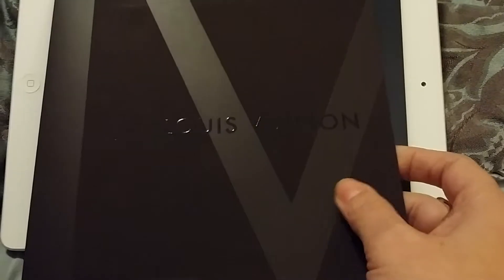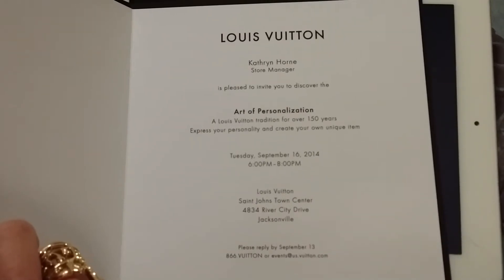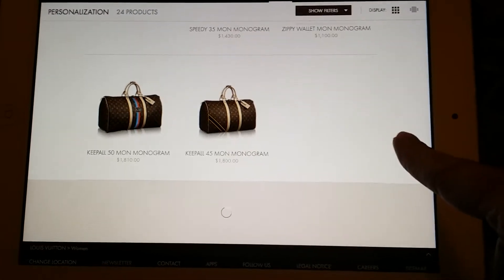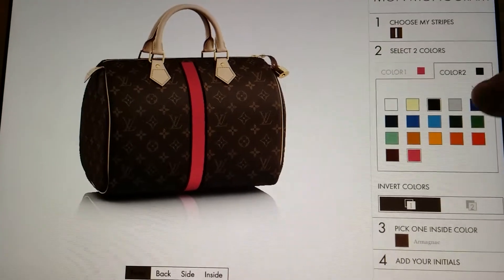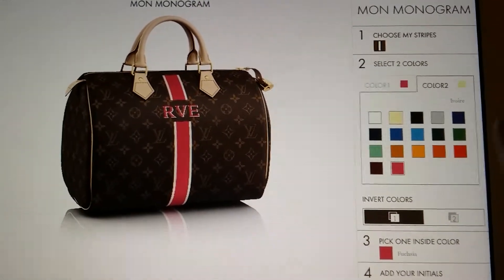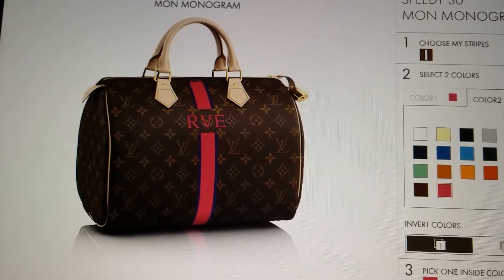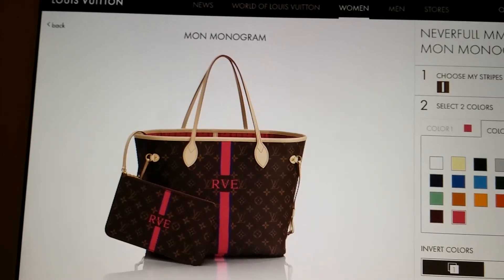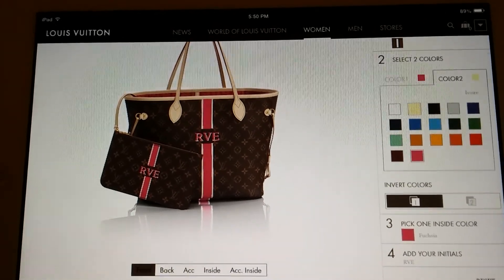Louis Vuitton Mon Monogram Help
I need help picking a bag and colors for my mon monogram bag. Thanks.